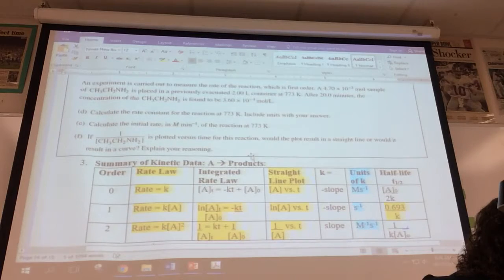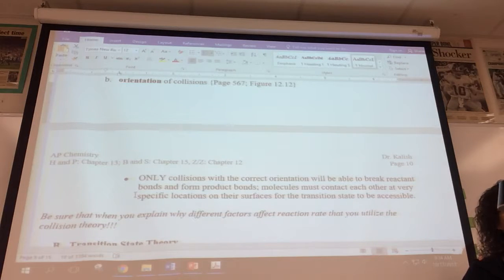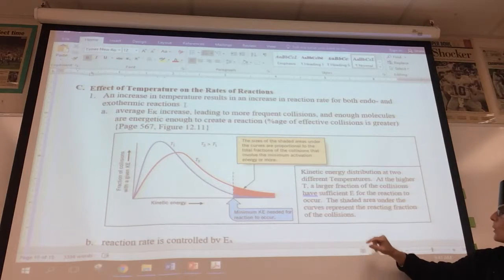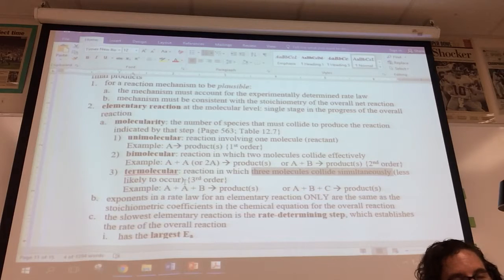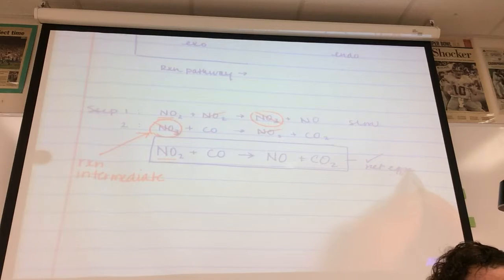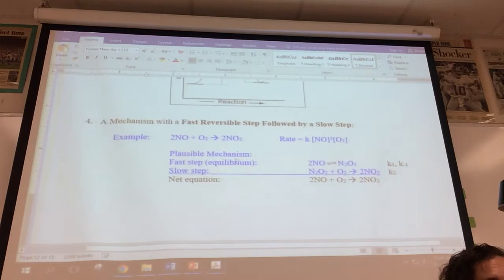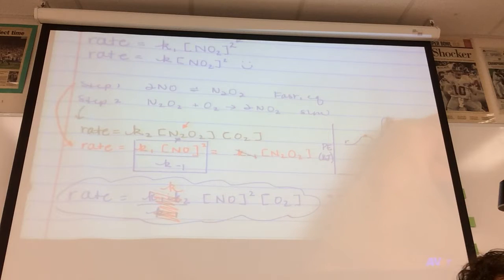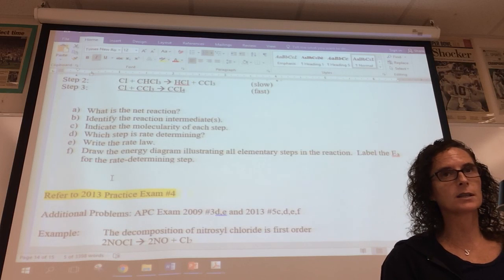APC Ch 12 Kinetics Lesson 4 Rxn Mechs